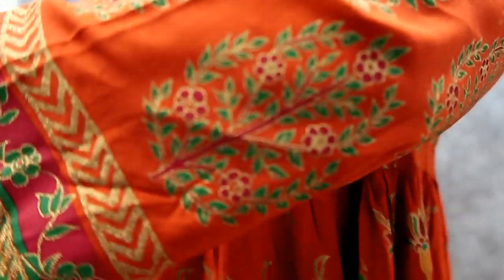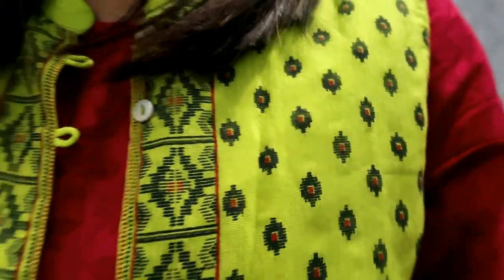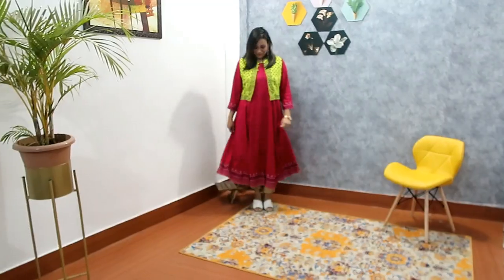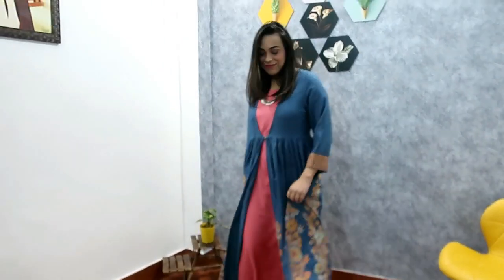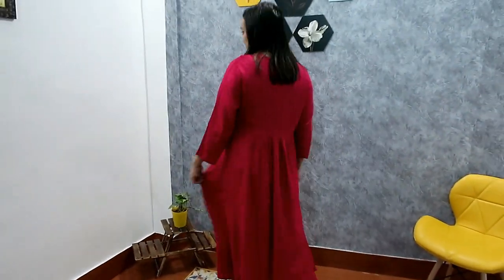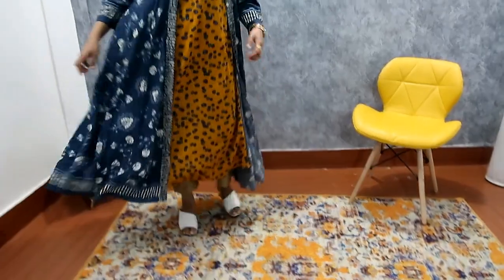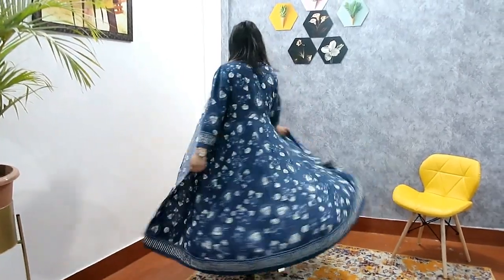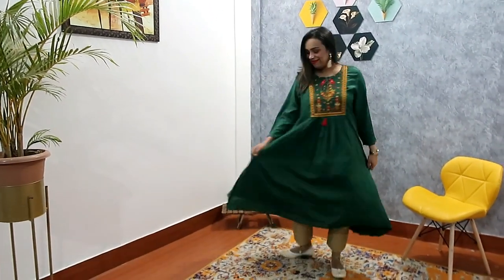Flipkart Kurti Haul | Max Brand Under Rs 1000 Only | Office & College Wear | Online Shopping Review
Hello Peeps,

topics coverred -
myntra winter wear
myntra kurtis